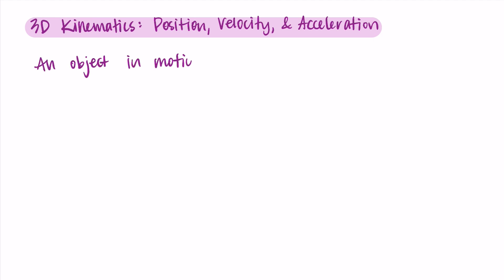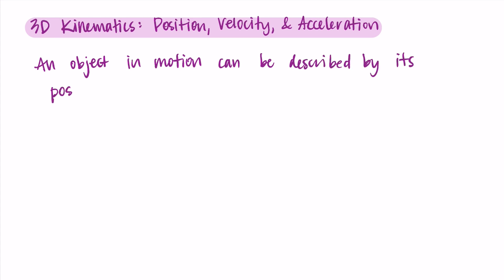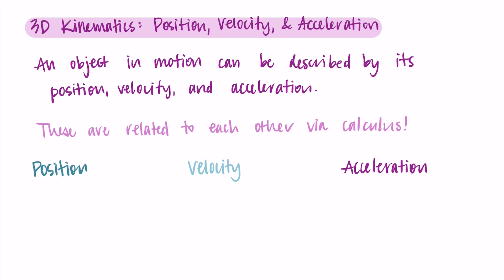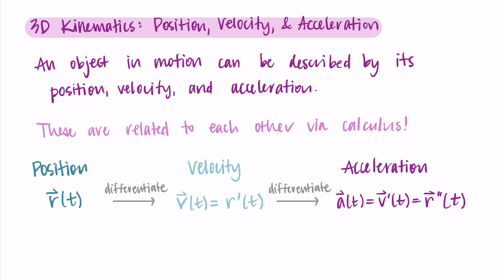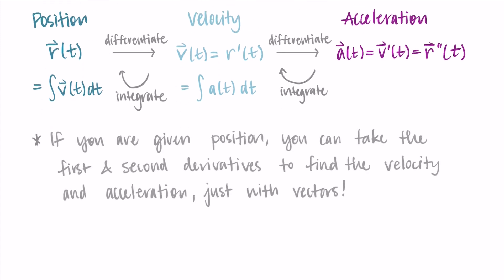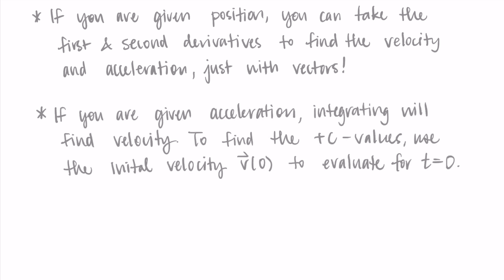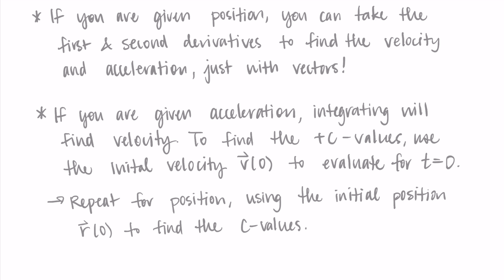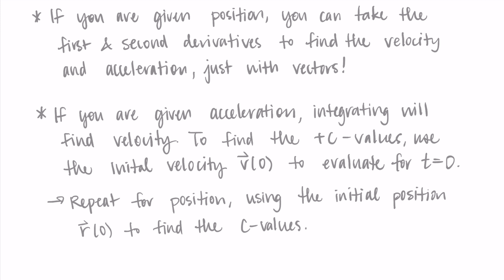3D Kinematics: Position, Velocity, & Acceleration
This video introduces the concepts of position, velocity, and accelerations for doing kinematics problems in 3D.

0:00 Intro: what we are going to do
1:03 Position, Velocity, & Acceleration
2:34 If you are given position (differentiate)
2:47 If you are given acceleration (integrate)
3:50 Thanks for watching!